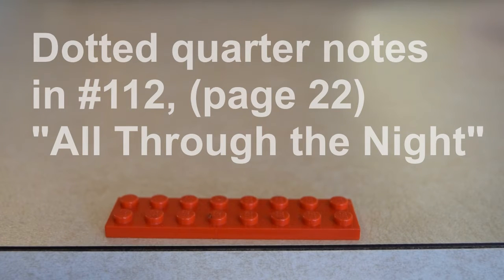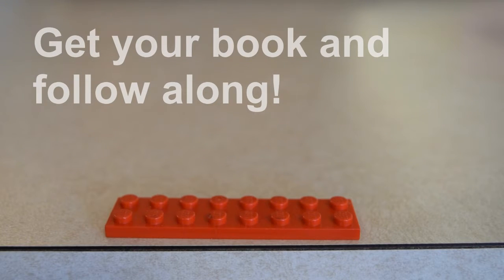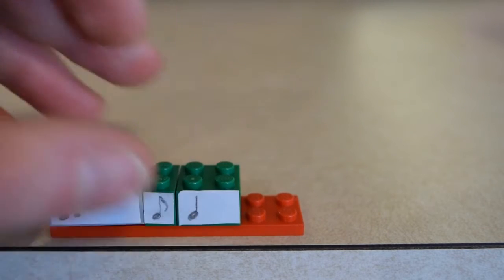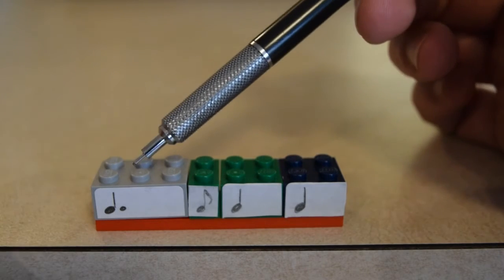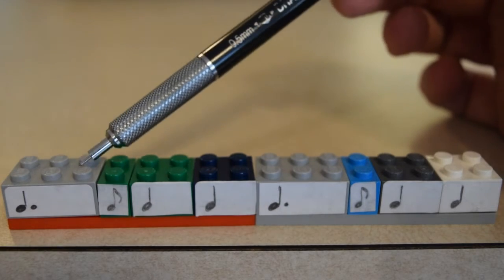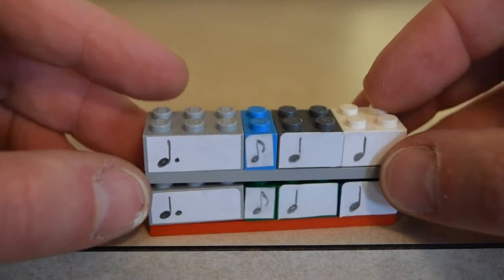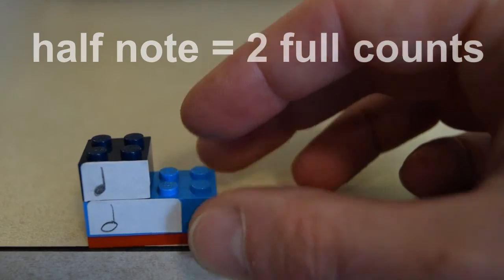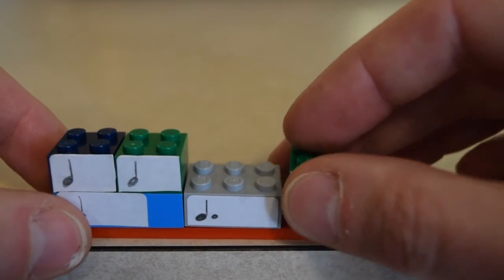Rhythm Video with LEGO - #112 All Through the Night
Mr. Pelt reviews rhythms used in the first four measures of #112 All Through the Night (page 22).